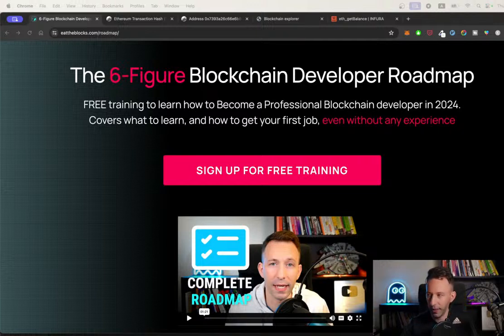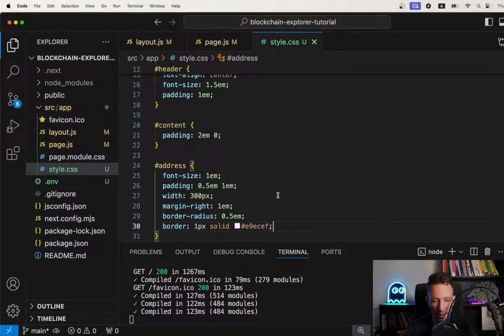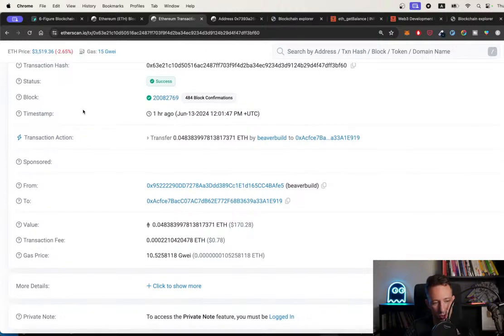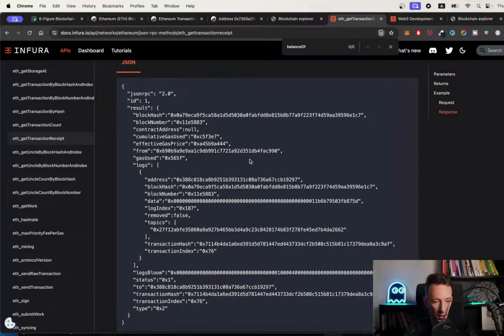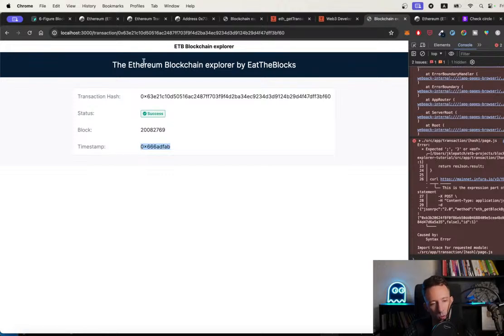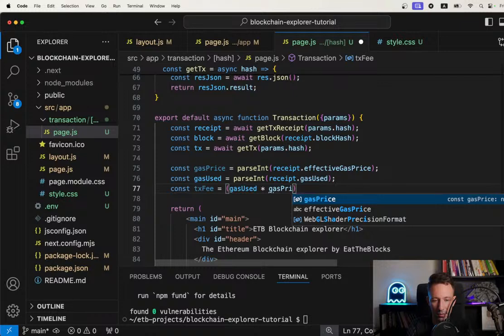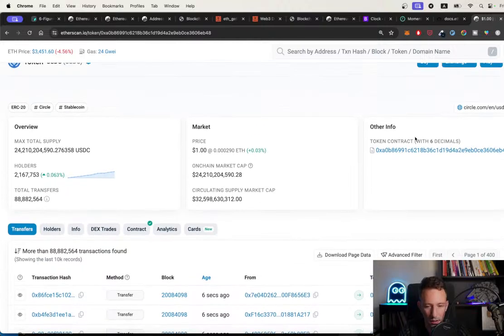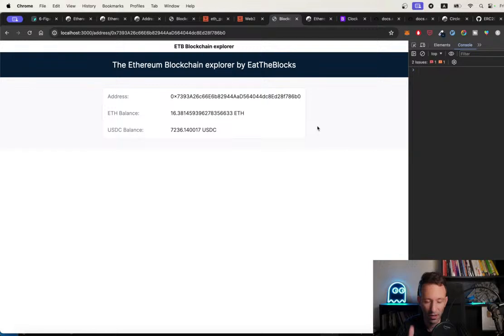🔴 Let's code a Blockchain explorer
To browse the web, we have web browsers, like Google Chrome.

But what about for Blockchain? How can we explore what is inside the Blockchain?

We do this with a special tool called a Blockchain explorer.

With a Blockchain explorer, you can see any transactions and blocks inside the Blockchain.

Blockchain explorers are a very important of the Blockchain ecosystem.

For example, for the Ethereum Blockchain, Etherscan is one of the most popular Blockchain explorer.

In this livestream, we are going to code our own Blockchain explorer, like Etherscan.l

It's going to be an amazing opportunity to learn how a Blockchain work.

And it's also going to be a great opportunity to add a very nice project to your portfolio, if you are looking for a job.

👉 Complete step-by-step roadmap, from start to finish
👉 What to learn, and how to get your first job as a beginner
👉 For beginners and experienced developers